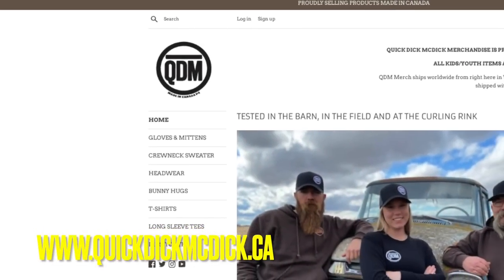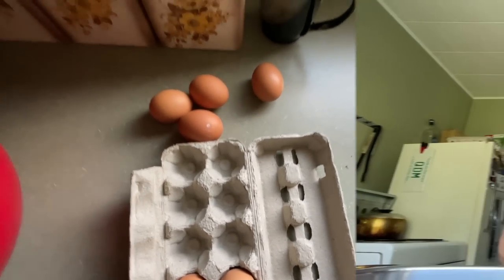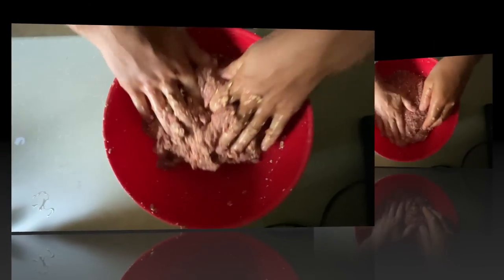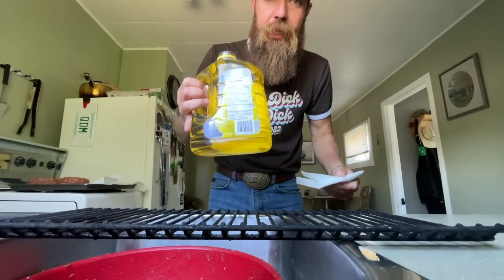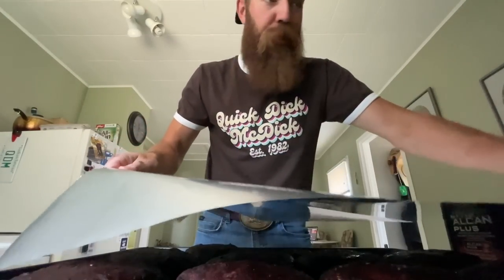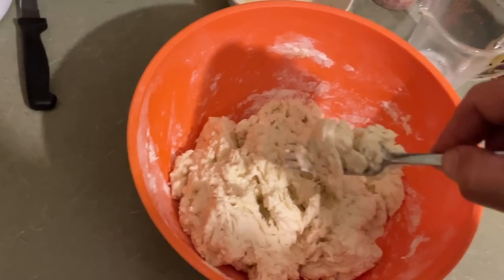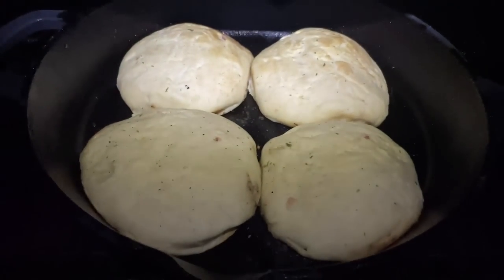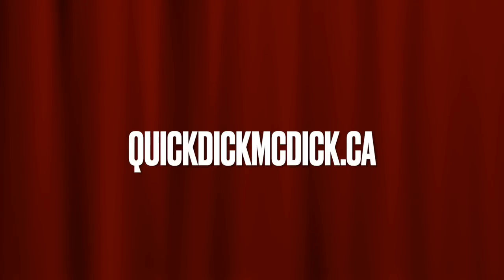Bannock Burgers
for all your Made In Canada merch!!

BURGER RECIPE:
4lbs Sask Ground Beef
4 eggs
1 cup lightly ground oats
1/4 cup Worcestershire Sauce
1/4 cup ketchup
3 tbsp Burnt Canoe
2 tsp garlic powder
1 cup milk

Mix all ingredients, let stand in fridge 20 min (or overnight) and shape into patty sizes of your choice.  Smoke to internal temp of 145-155 and rest.  Grill to desired doneness, top with cheese.

BANNOCK RECIPE:
3 Cups flour
2 tbsp baking powder
1tsp salt (be sure lid is secure)
3/4 cup milk
3/4 cup water
1/4 cup melted butter

Mix dry then wet ingredients and gently knead.  Form 6 even balls and flatten.  Place in greased cast iron OR baking sheet, lightly brush with melted butter and bake for approx 30min at 375F or until golden brown.  Best served hot and fresh!

QDM